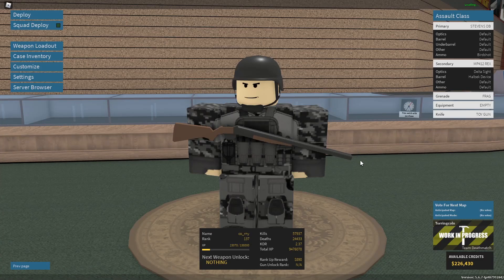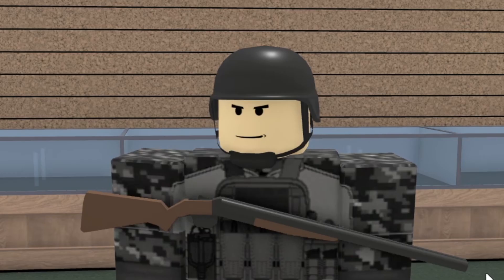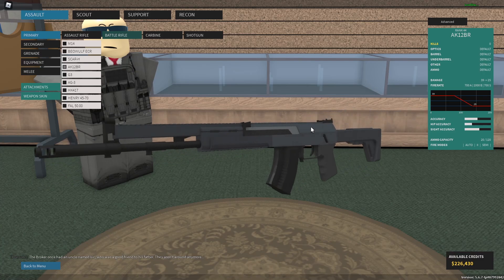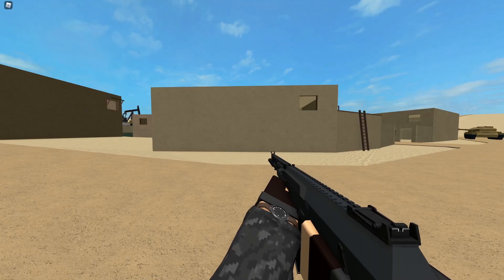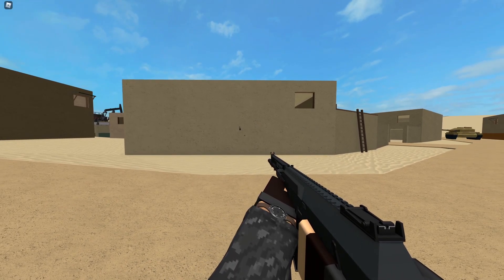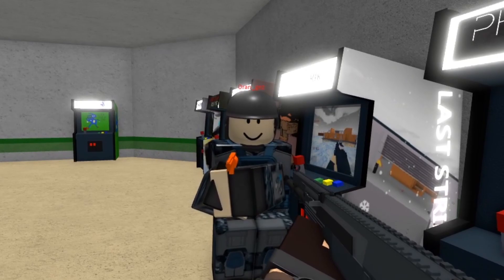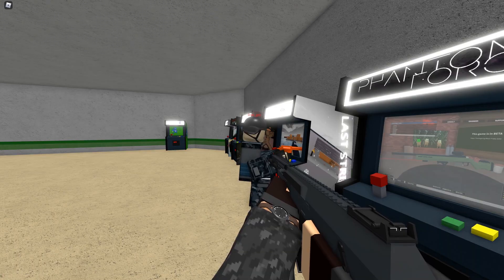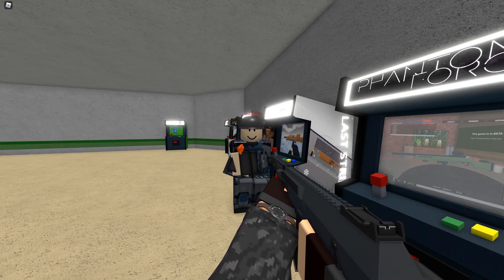they added a 50 caliber conversion to an ak...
⭐Use starcode "corny" to support me!⭐ the pain is unbearable
Second Channel:
Editor: RedlineRush (I do benefit monetarily from the star code legally required to specify)